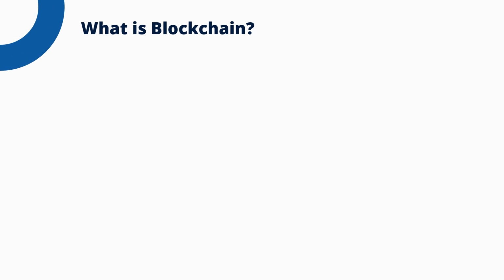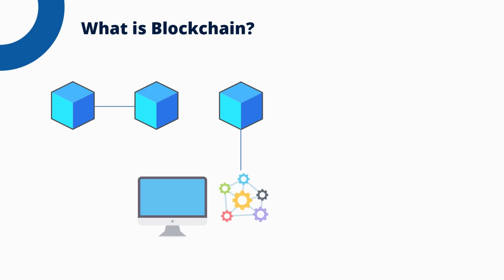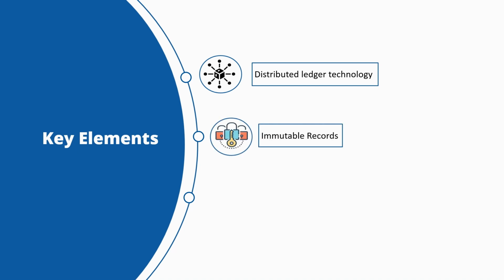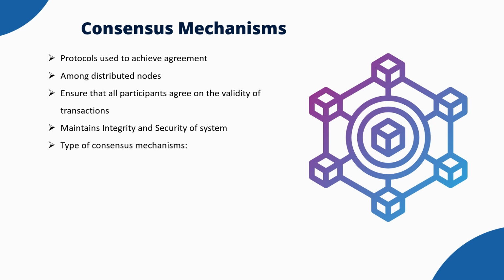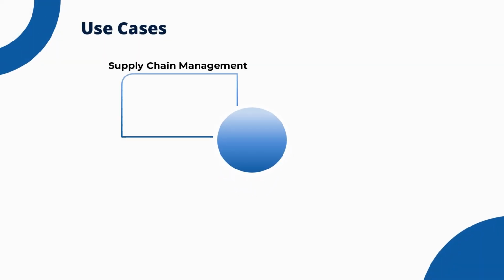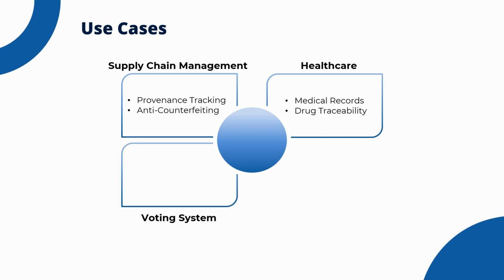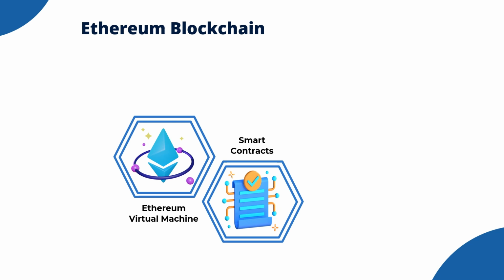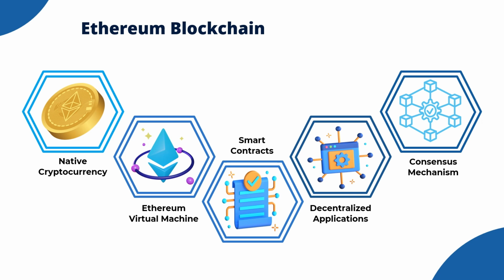Introduction to Blockchain !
This video introduces Blockchain and Ethereum, covering key concepts like decentralized ledgers, smart contracts, and consensus mechanisms, along with real-world applications and Ethereum’s advanced features."